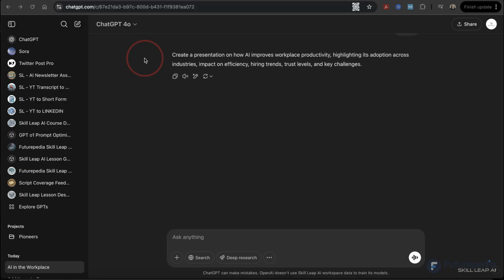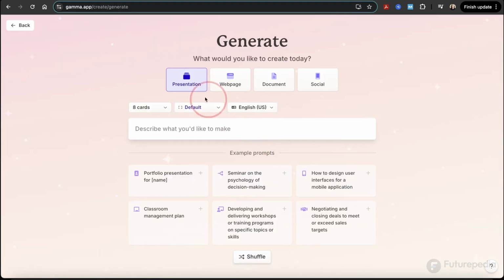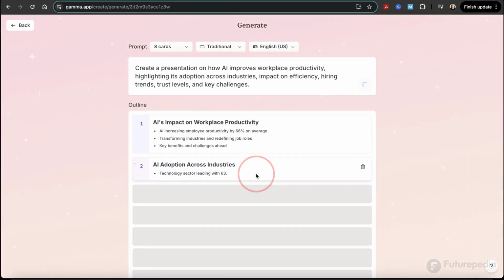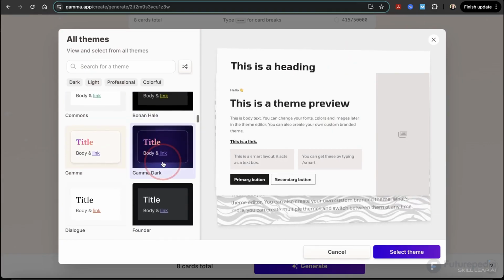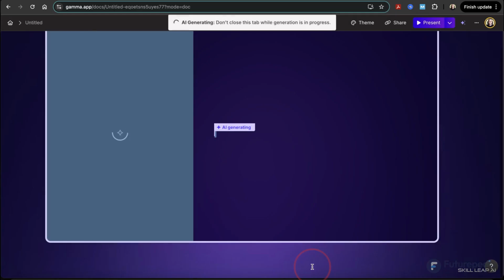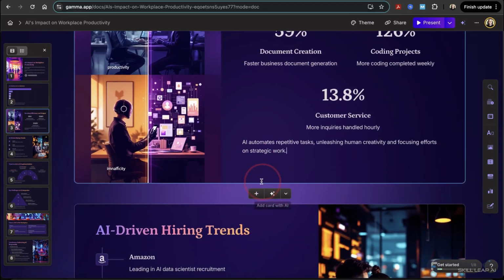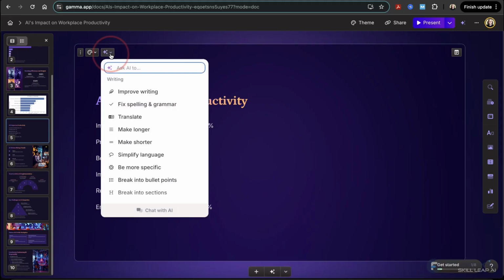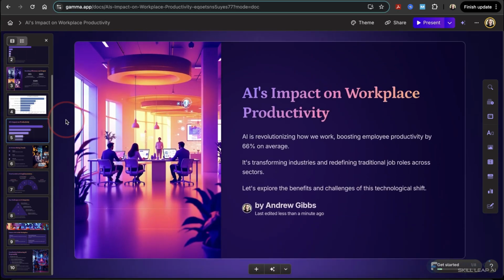Tutorial-11: Generating A Presentation From A Prompt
This lesson shows how to create a complete Gamma presentation using only a written prompt. Learners will see how to generate outlines, apply design themes, and add visual elements—all without starting from a file or outline.

Creating a New Presentation with a Prompt
From the Gamma homepage, click Create New with AI.
Select Generate.
Choose:
Presentation as the format
Number of cards (e.g., 8)
Page style: Default, Traditional, or Tall
Paste your prompt. Example:
"Create a presentation on how AI improves workplace productivity, highlighting its adoption across industries, impact on efficiency, hiring trends, trust levels, and key challenges."

Click Generate Outline to auto-build the structure.

Customizing and Generating
Review or adjust the outline Gamma creates.
Select a theme (e.g., Gamma Dark).
Set content detail level (Brief, Medium, Detailed).
Use Advanced Mode to edit prompt settings if needed.
Click Generate to build your presentation.
Gamma will create a full set of cards, complete with text, visuals, and charts—all styled and ready.

Adding Charts and Visuals
To insert your own chart:

Add a Blank Card.
Drag in the Image Upload block.
Upload your chart image.
Optionally, type out the chart’s data and use:
"Create a new chart based on the information from this card."

Gamma will generate a new, dynamic chart based on your input.

Using just a single prompt, Gamma can create a full, styled presentation with content and visuals. In the next lesson, you’ll explore how to present or share your finished Gamma project.